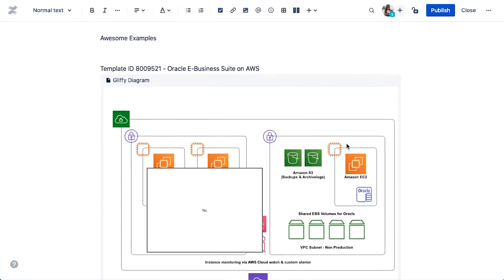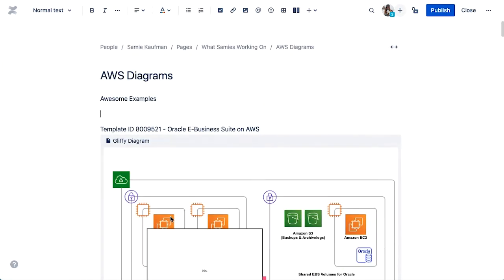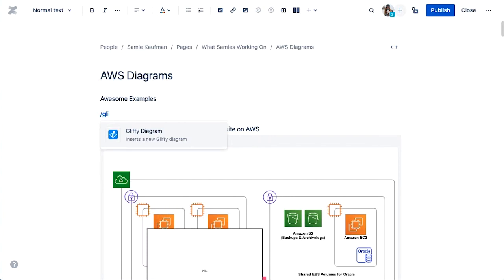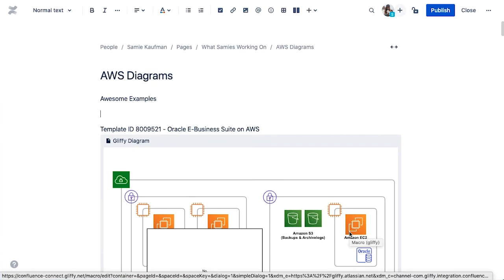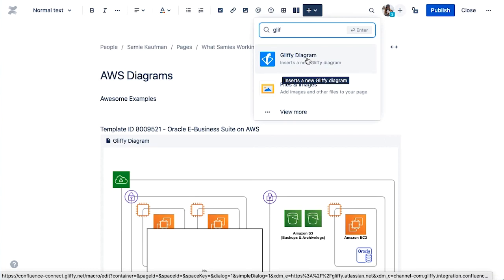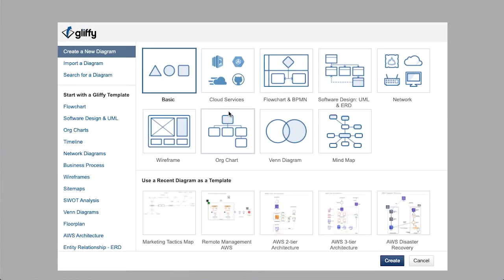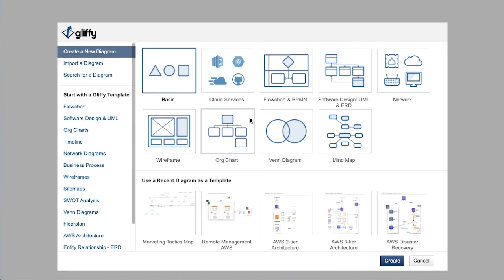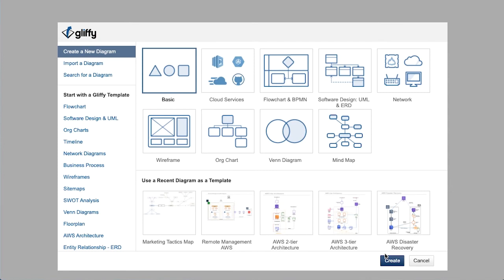How to Make a Diagram in Confluence | Confluence Flowchart and Diagram Tutorial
Here’s how to make a diagram in Confluence using Gliffy, the most popular diagramming app in the Atlassian Ecosystem. Whether you want to learn how to make a flowchart in Confluence, draw an org chart, or capture your ideas with a mind map on your personal page, Gliffy makes it possible in just a few clicks.

With over 16 million users, Gliffy is the leading Confluence diagram solution. While it can handle complicated or technical diagrams like UML, DFDs, or cloud architectures, it’s extremely easy to use. Just drag and drop the shapes you need to diagram or make a flowchart in Confluence in just a few clicks. Learn about our Atlassian diagram apps for Confluence and Jira

Once you know how to add a diagram in Confluence, you’ve got a blank canvas to work with. Check out some of our tutorials to learn how to make specific diagrams in Gliffy: